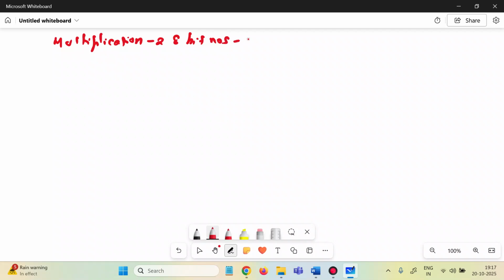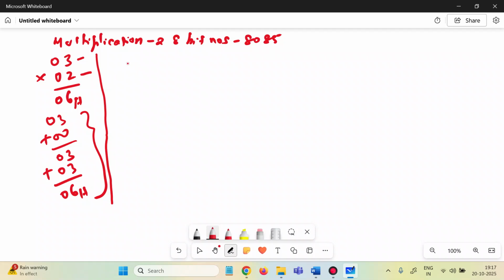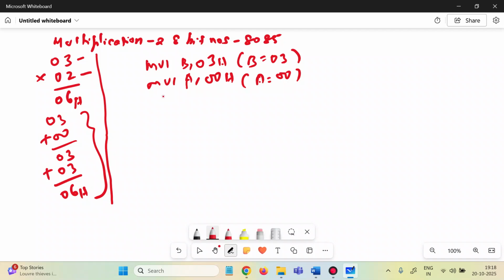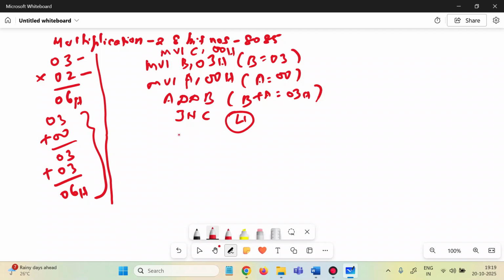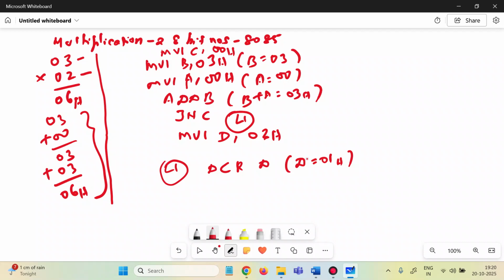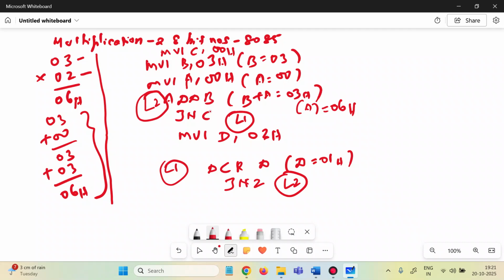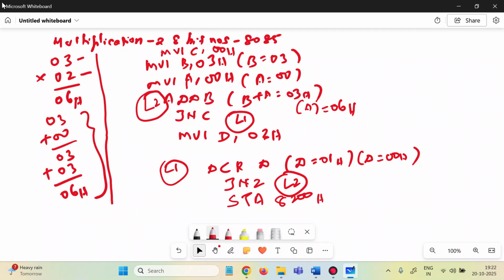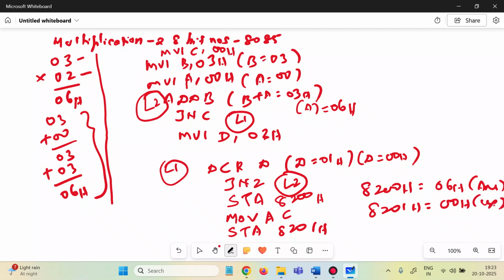Multiplication pgm - 8085 microprocessor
Multiplication of 2 8 bit numbers using 8085 microprocessor with assembly language program